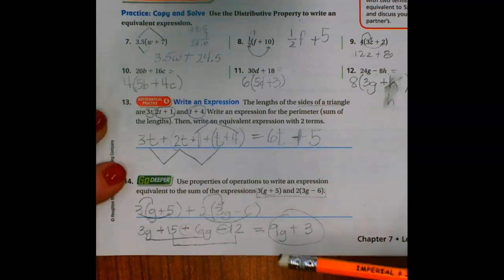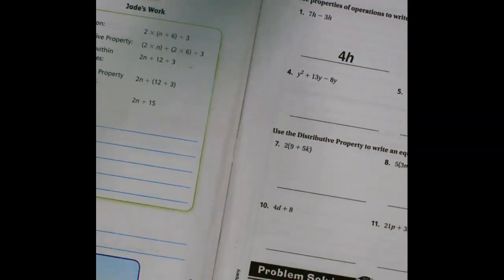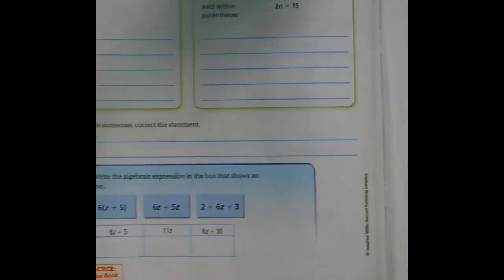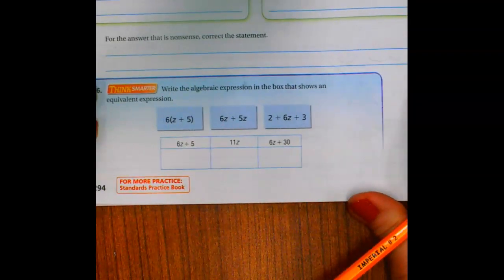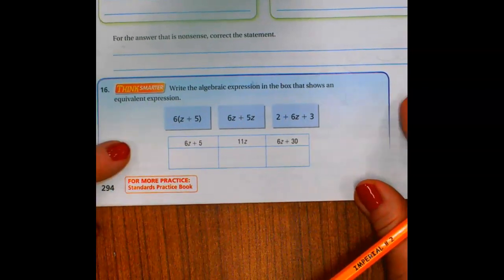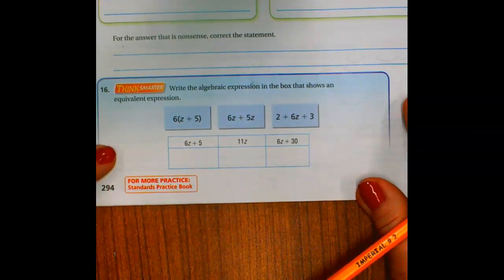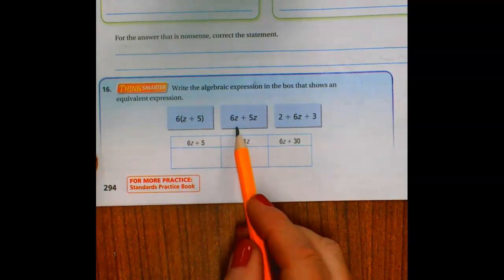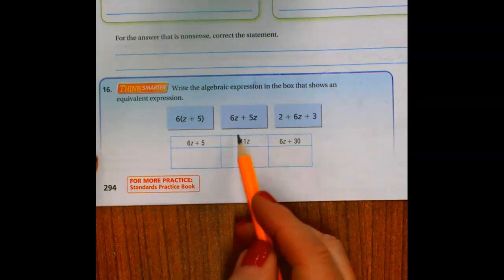7.8 O)n Your Own